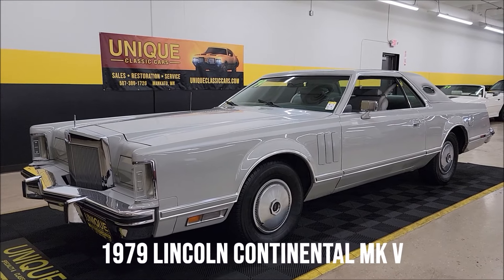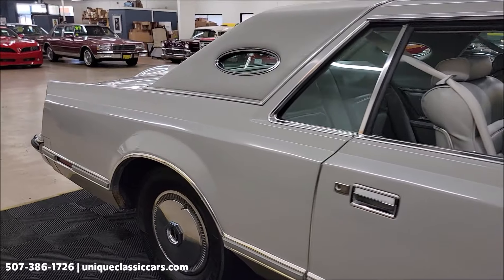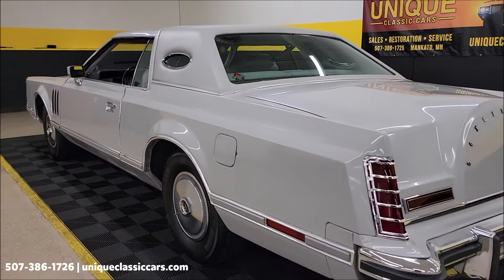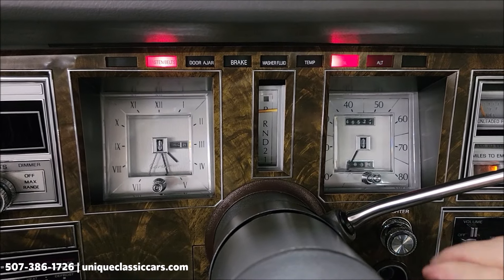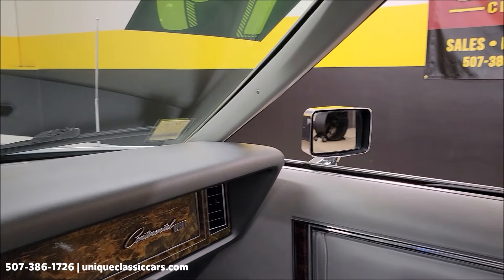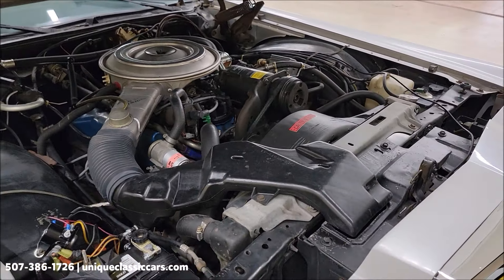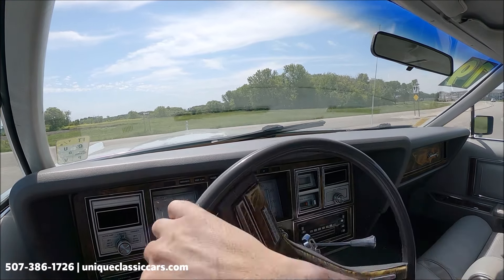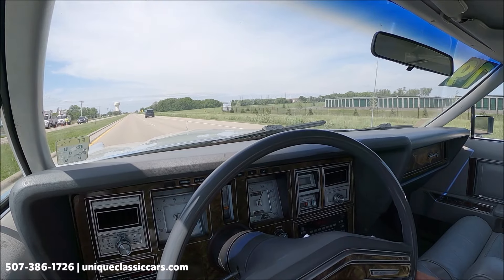1979 Lincoln Continental MK V | For Sale $19,900